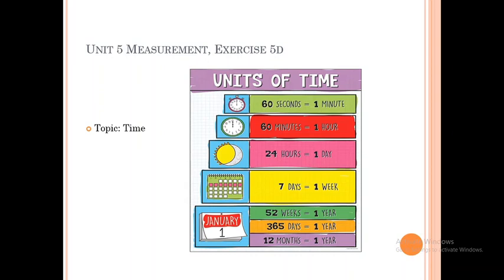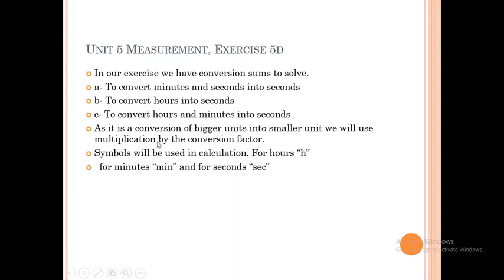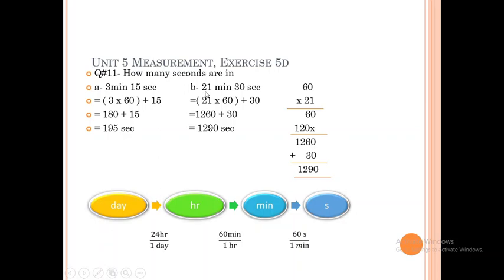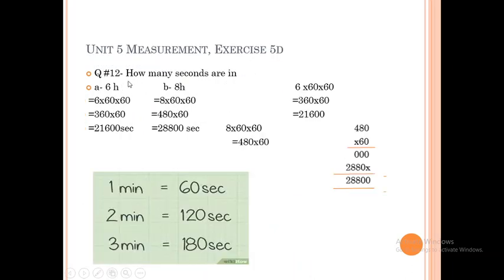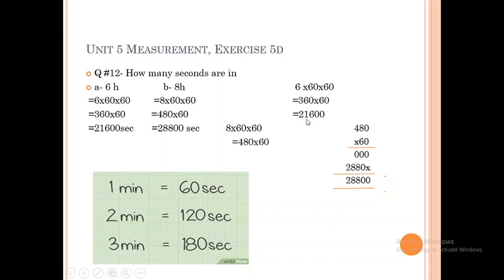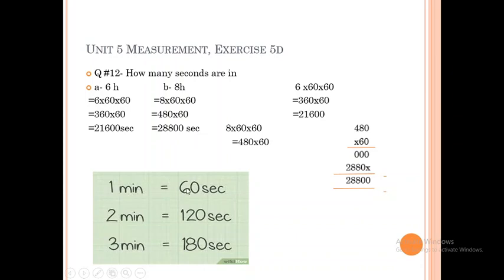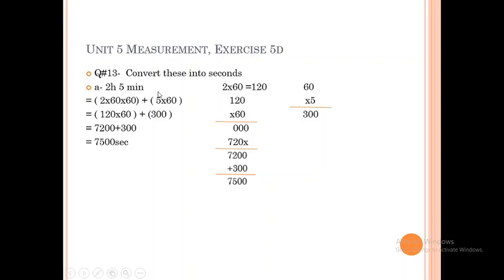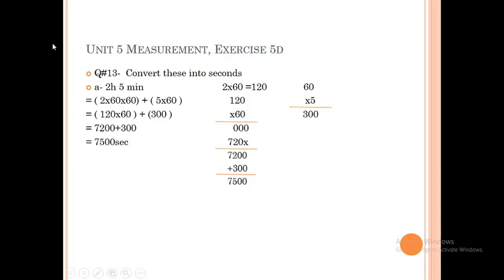grade 4 time how to convert min in to hour and seconds